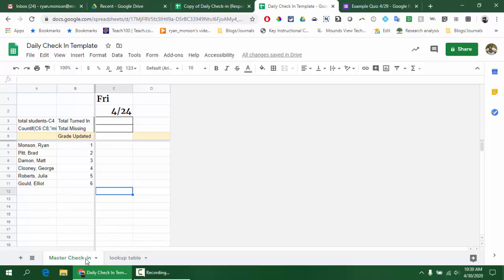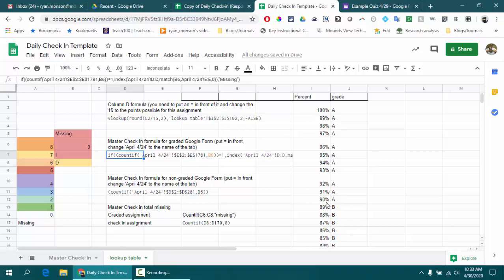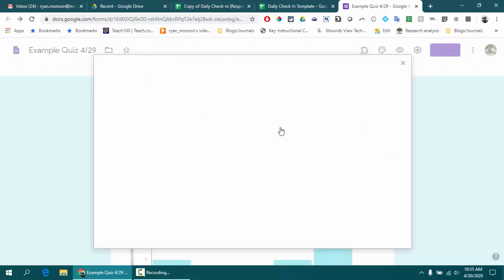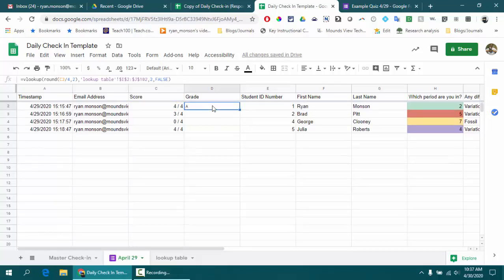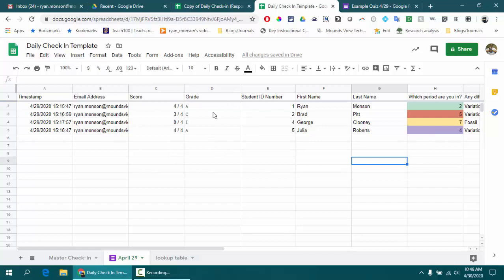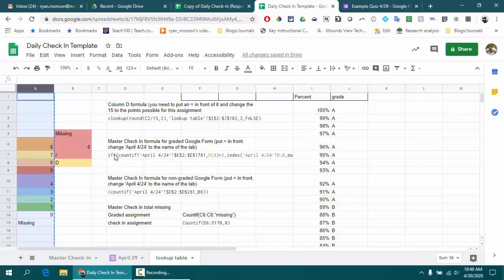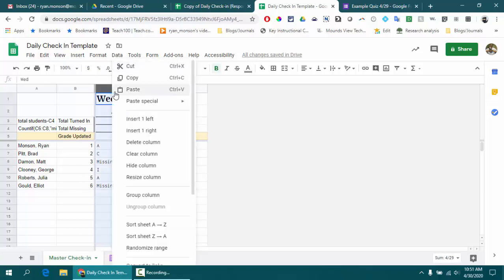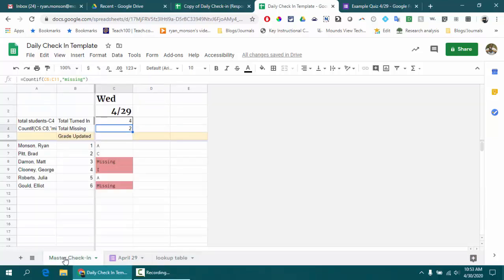Daily Check In Part 2 - How it works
Take attendance and grade assignments daily using this Google Sheet's template.